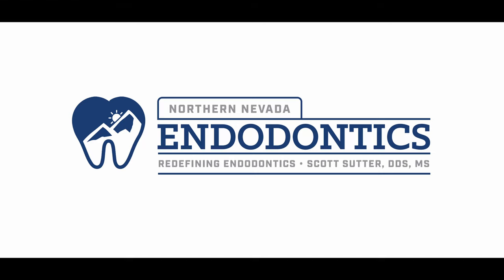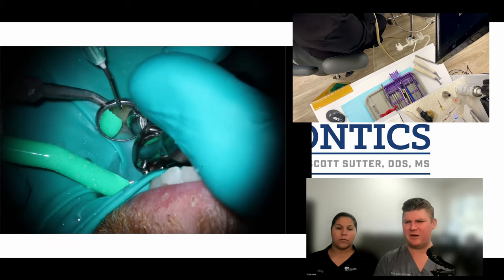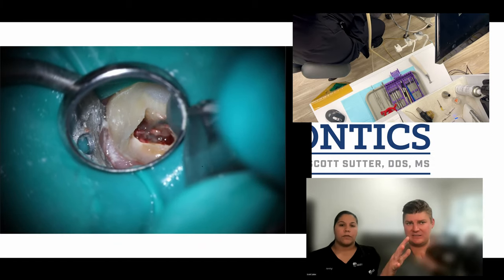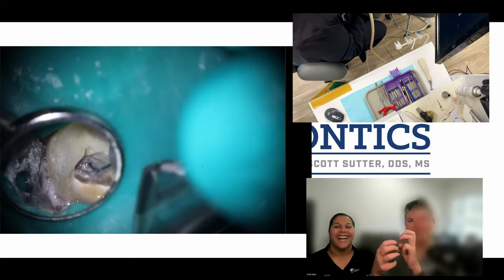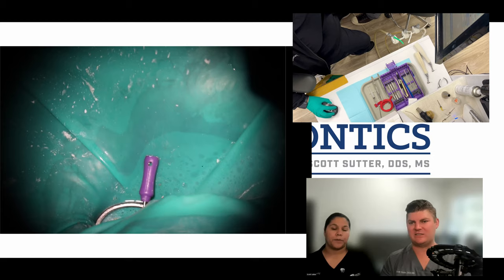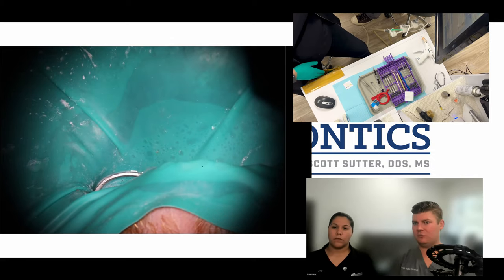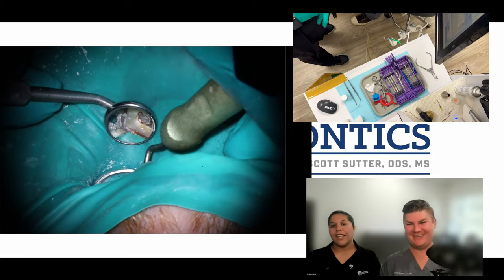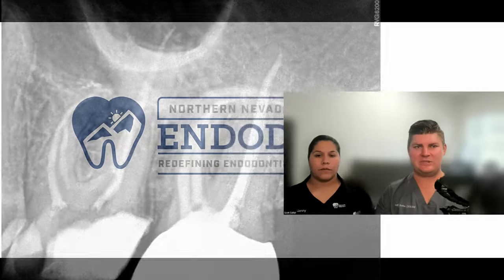Minimally Invasive Endodontics In Under 20 Minutes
Well, when the two of us get together, funny things happen. Gotta love Genny. And I will never use Zoom again to record videos because that was terrible. I apologize!

A few people have asked me to video what it looks like from Genny's side, so I combined our two videos, and then we had a fun comedy minute while rewatching.

Please let me know if you have any questions or comments for either of us!